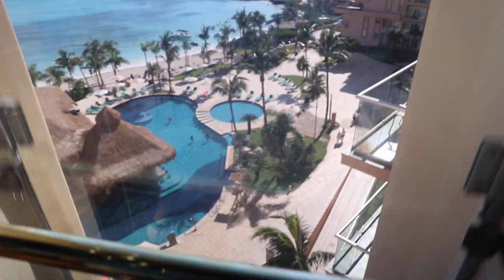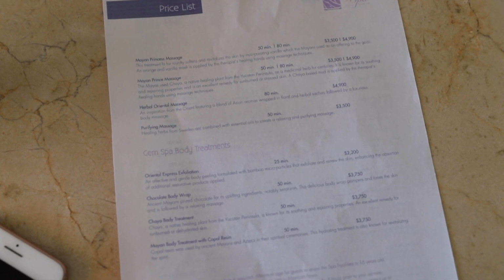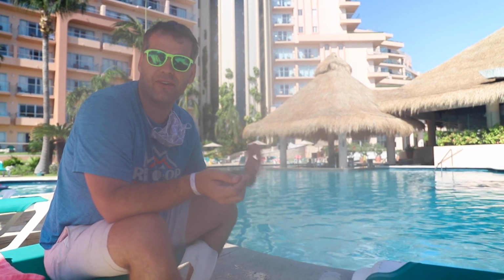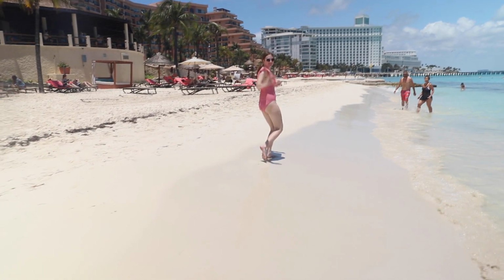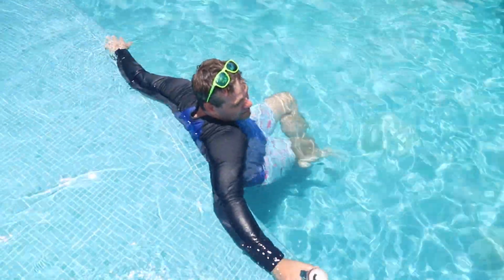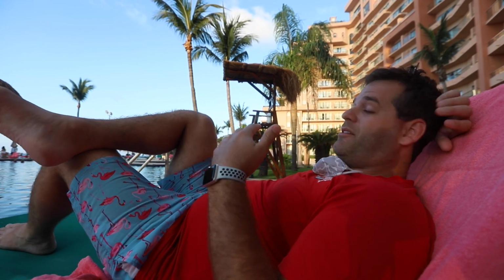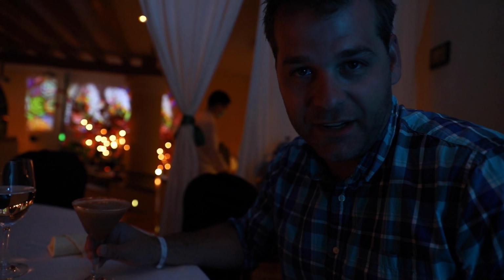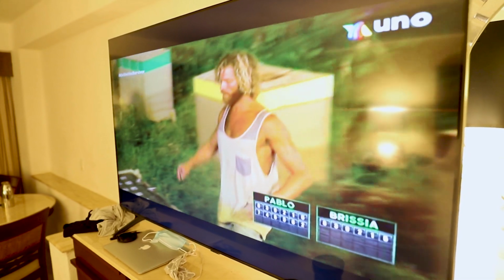Best Pool in Cancun?! An in Depth Tour of Grand Fiesta Americana Coral Beach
Did we find the best pool in Cancun? Is this the best pool tour ever? Did we just have too many poolside mojitos? The answer to any of these questions could be "yes".

When you're booking a resort in Cancun, the pool is perhaps the most pivotal piece of the puzzle. So we broke it down for you in this stunning review and tour. We go off the deep end to tell you everything you need to know about the Grand Fiesta Americana Coral Beach's pools:

Which pool is the party pool?
Where can I get my workout on?
Where is the pool bar?
How do I choose the optimal deck chair?

So if you're looking for everything you didn't know you needed to know about the (maybe) best pool in Cancun, you've found the right video.

Even better? We meet up with @ChubbyAndAway for dinner where Nick might just really embarrass Brittany.

Our Family Travel Essentials:
Travelpro Luggage
Canon M50 (AMAZING family travel pics)
Buckle Backpack
GB Pockit Stroller
TSA Stroller Bag
Water Bottle
Lightweight Carseat
Osmo (iPad game that doesn't require WiFi)
Wet/Dry Bag
Snack Cup
Triangle Crayons (Don't roll on tray table!)
Melissa & Doug Water Wow (Basically water-only "paint")"